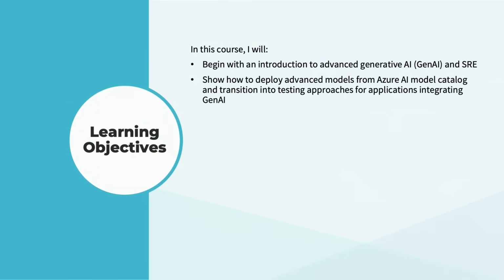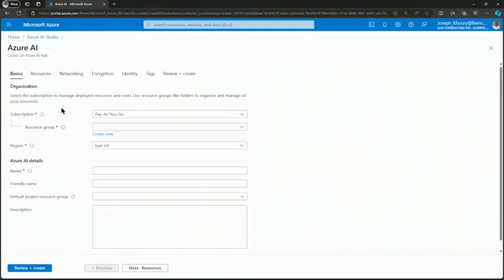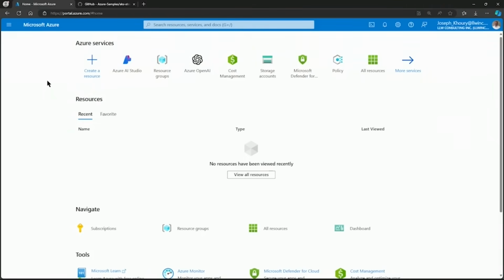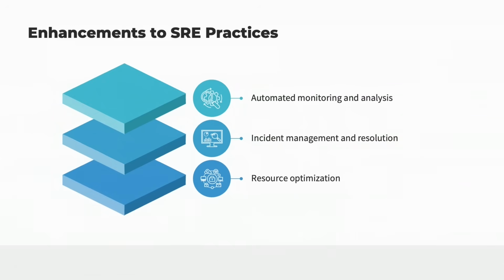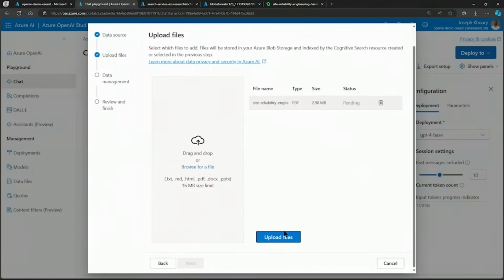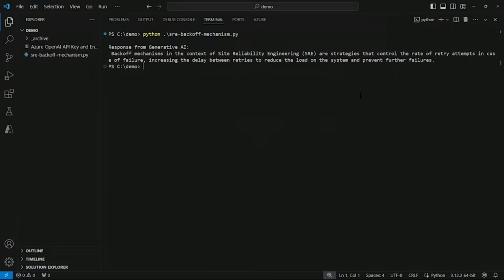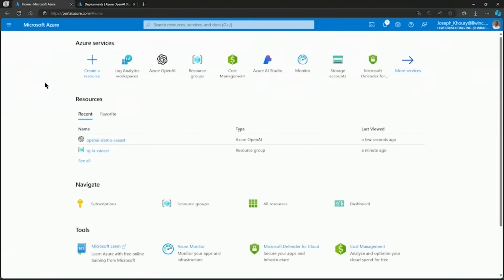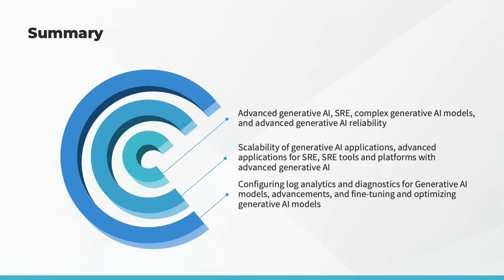AI for DevOps | Advanced Generative AI Techniques for IT - 2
Generative AI Foundations: Advanced Generative AI Techniques for IT

00:00:00 Course Overview
00:01:27 Advanced Generative AI
00:07:05 Site Reliability Engineering (SRE)
00:12:28 Deploying Advanced Generative AI Models
00:18:12 Testing Generative AI Application Reliability
00:25:18 Deploying Reliable Generative AI Applications
00:36:05 Suitability of Advanced Generative AI Models for SRE
00:45:01 Supporting SRE Operations with AI Chatbots
00:53:48 SRE Tools and Platforms with Advanced Generative AI
00:57:58 Improving Reliability of Generative AI Applications
01:03:47 Evaluating Generative AI Model Performance
01:10:15 Generative AI and SRE Advancements
01:16:03 Configuring Log Analytics for Generative AI Resources
01:22:18 Optimization of Advanced Generative AI Models
01:27:05 Course Summary